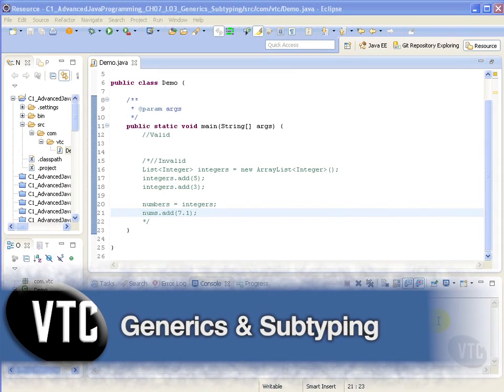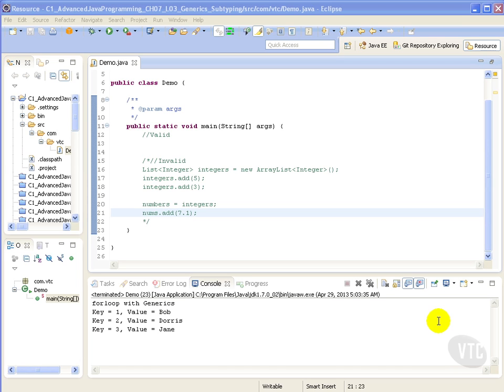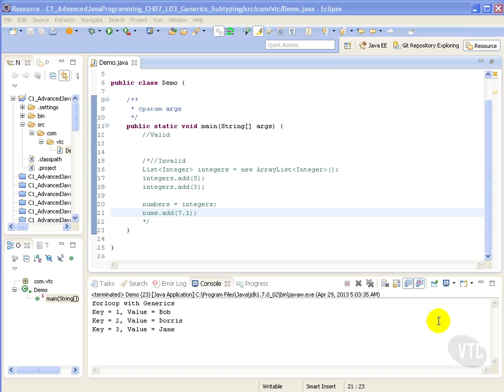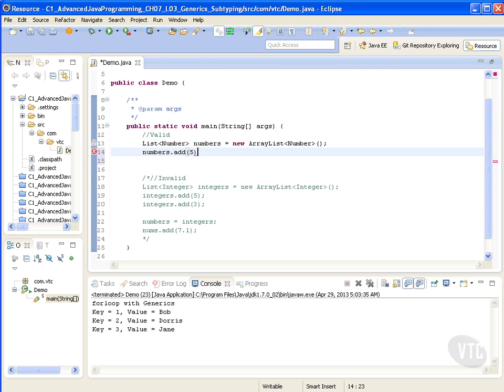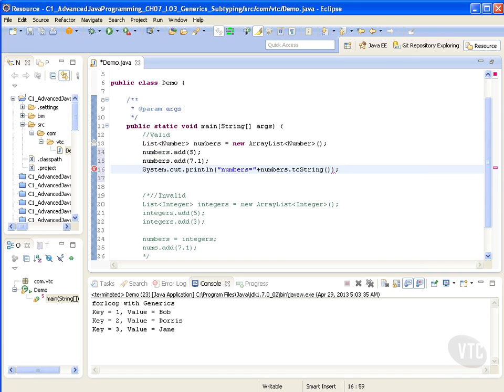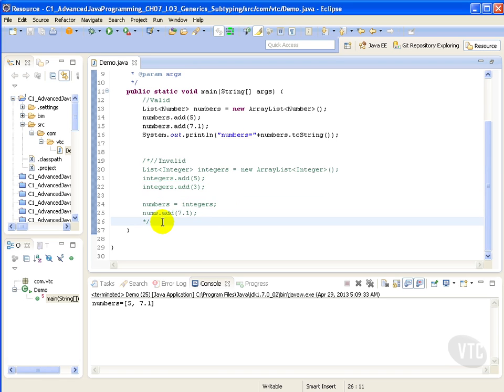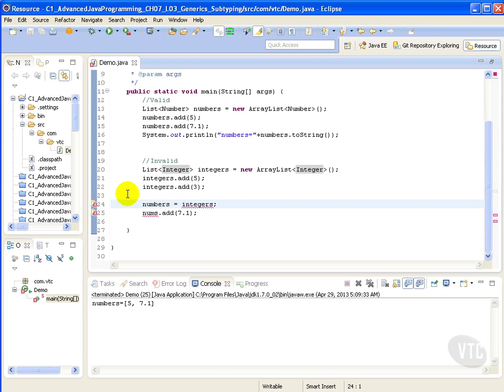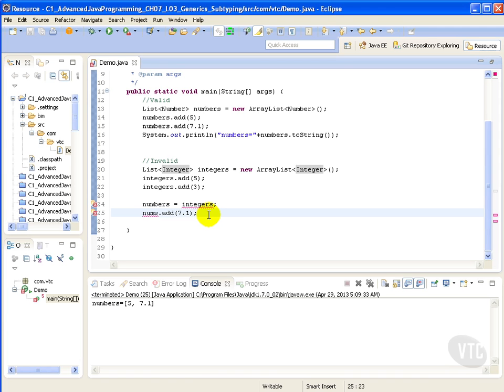VTC Player Advanced Java Programming Java SE 7, Generics Subtyping